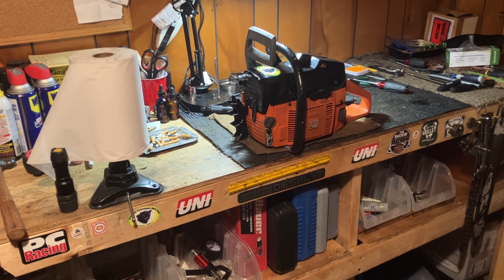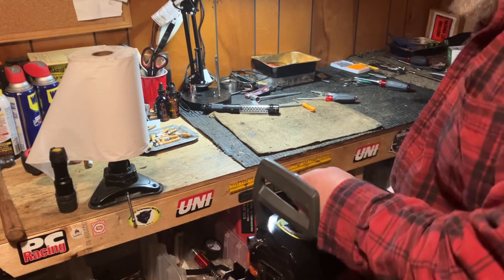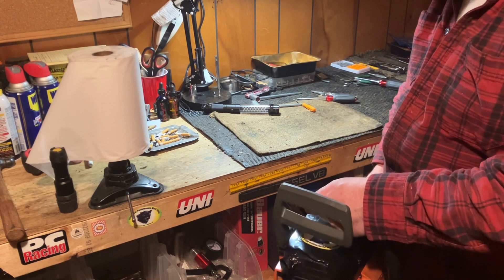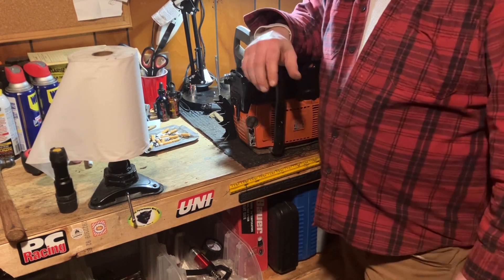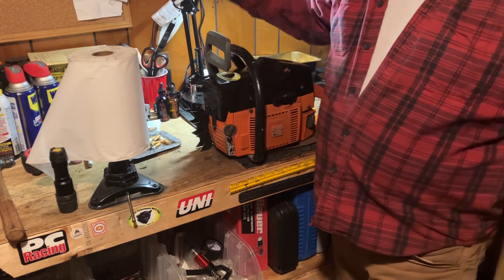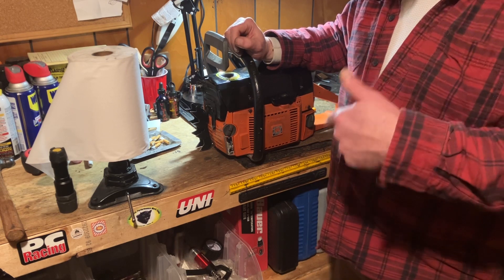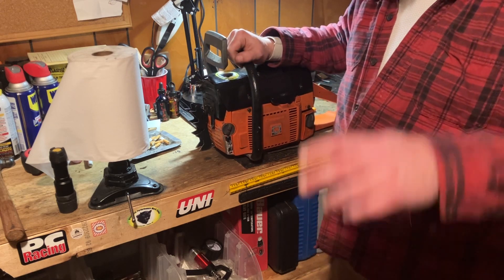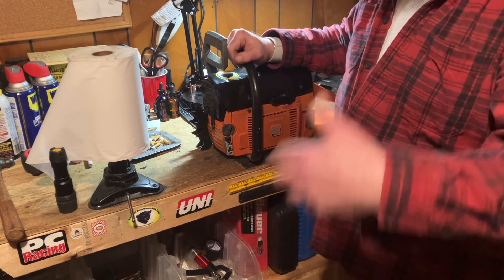272xp new coil installed - start up